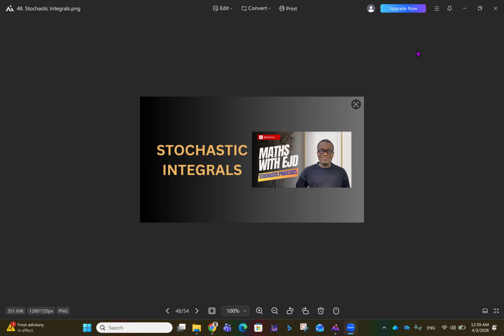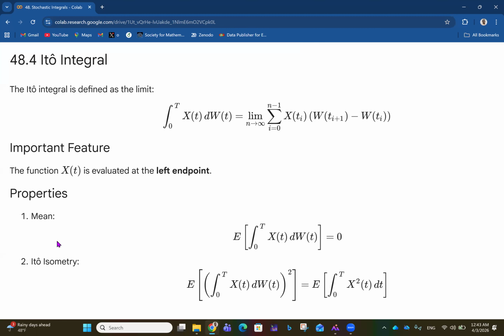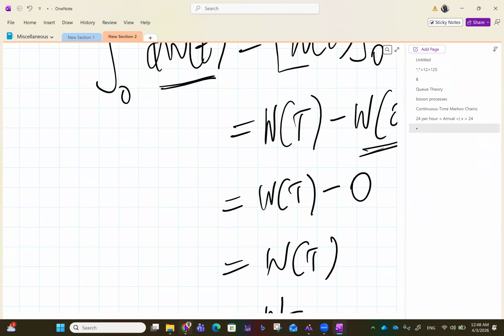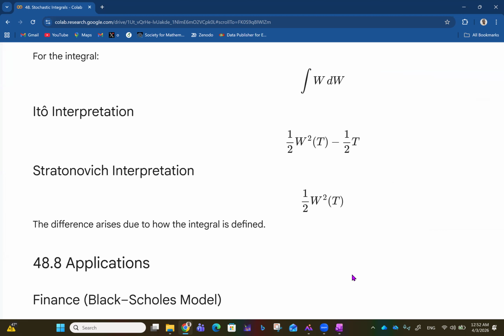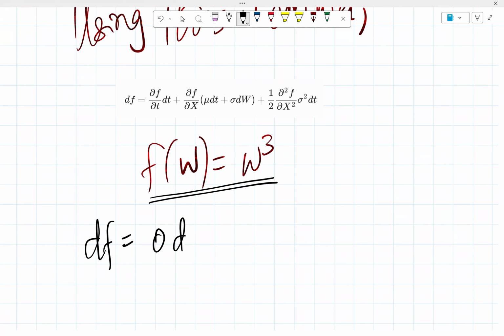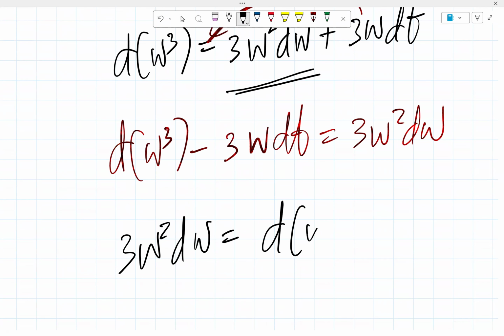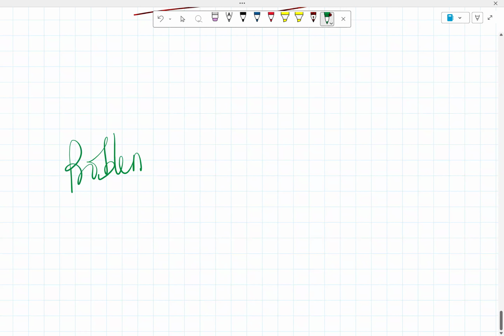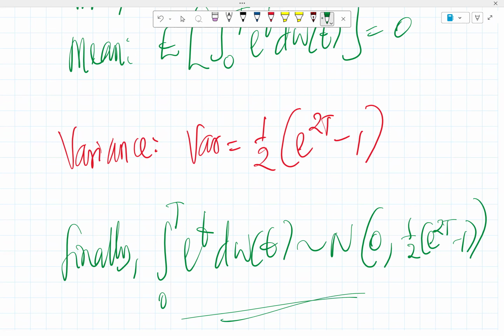48. Stochastic Integrals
Dive into a comprehensive and intuitive lesson on stochastic calculus and stochastic integrals, designed to build your understanding from the ground up.

This video walks you through key concepts like Brownian motion, Itô integrals, and Itô’s Lemma with clear explanations, worked examples, and Python simulations to connect theory with practice.

Whether you're studying mathematics, finance, data science, or physics, this lesson will help you grasp how randomness is modeled and analyzed in continuous time systems. Perfect for students preparing for exams or anyone looking to strengthen their foundation in stochastic processes.